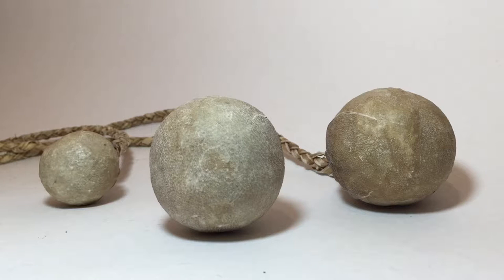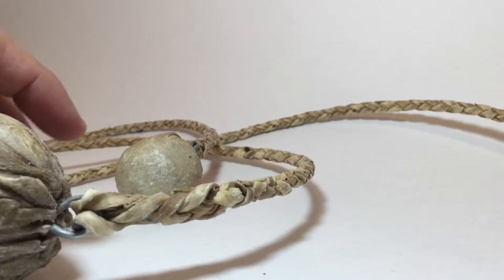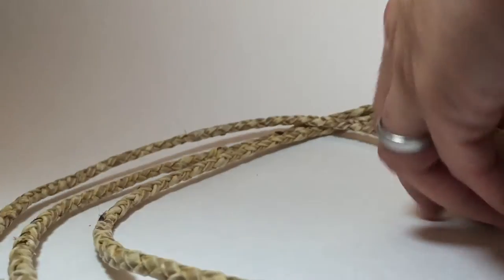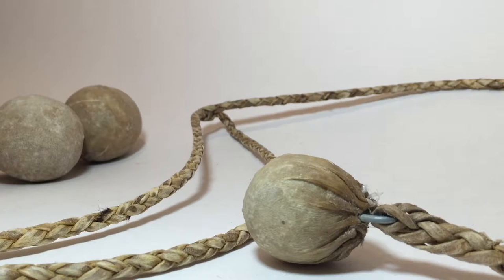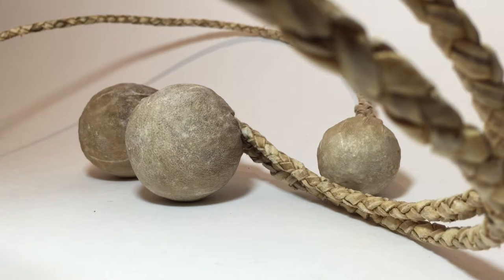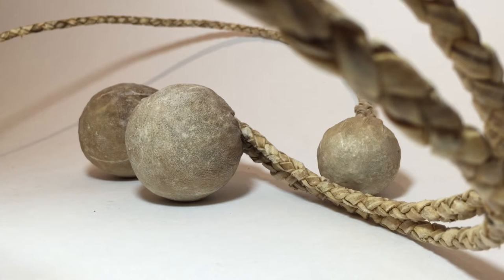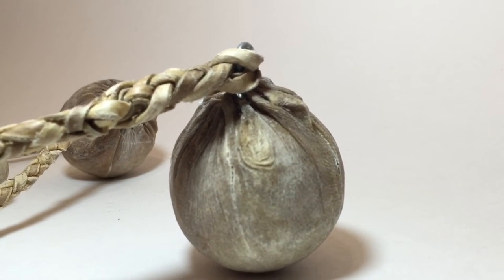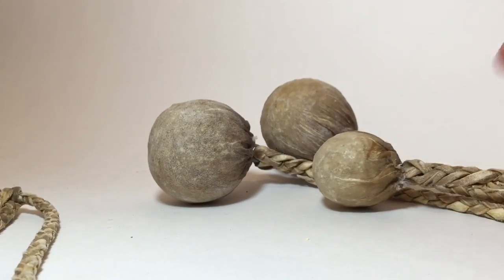Sap, Blackjack & Slungshot History: South American Bola/Bolas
Collection and description of possibly the most forgotten group of weapons in history.  Leather saps, blackjacks and slungshots were used by cops, criminals, soldiers and sailors for centuries.  This South American bola is technically a type of slungshot but differs greatly from all the other weapons surveyed.  Previous video